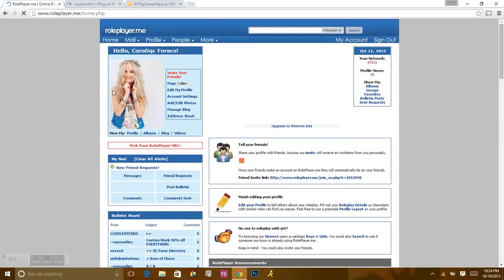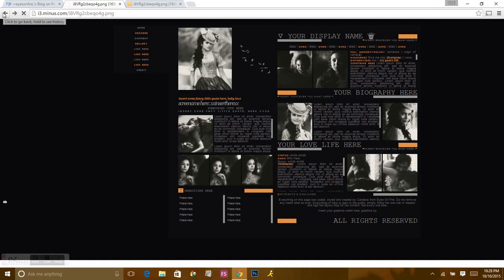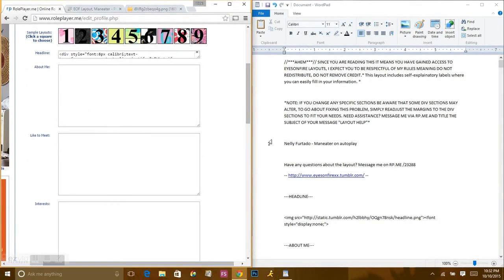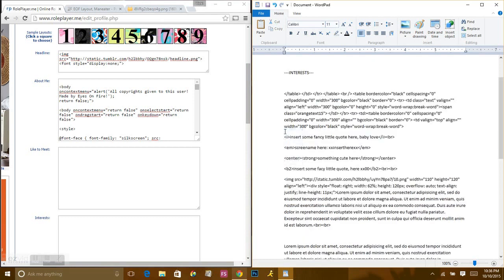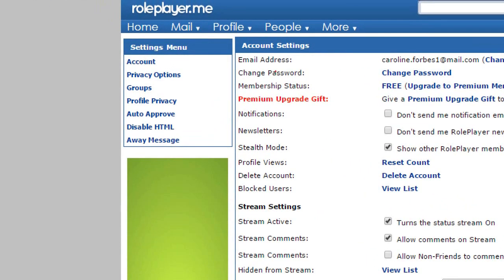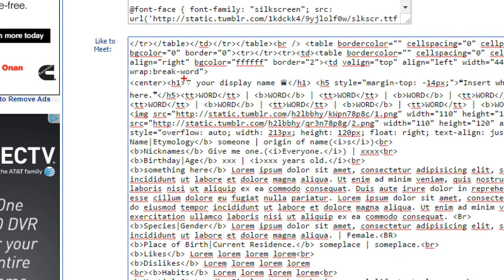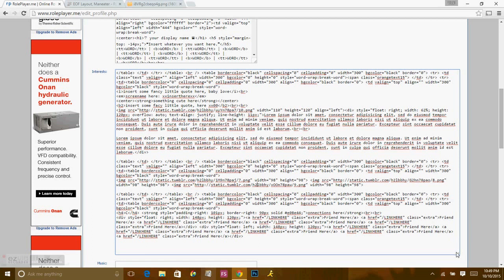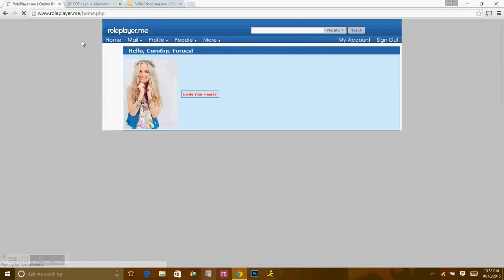How to put apply a premade layout on RolePlayer.me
This is the first part of a 3 part video tutorial. Here I'm just moving a generic layout into my profile. In my next video I will show you how to customize colours and edit text.
So sorry for a few marker mistakes. It was my first time working with new programs and well I was bound to forget a few things. I do realize that people apply layouts in different ways this is just my how I do it. You may have a different method or you may develop a different method over time.
Questions and comments are always welcome.